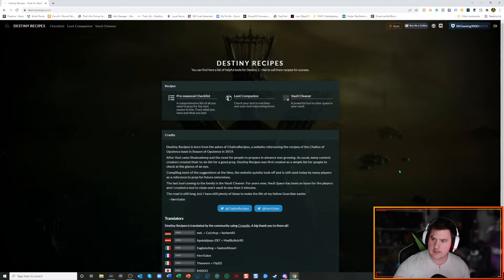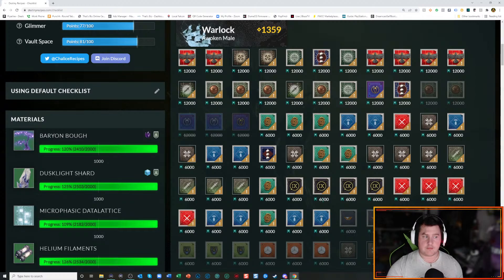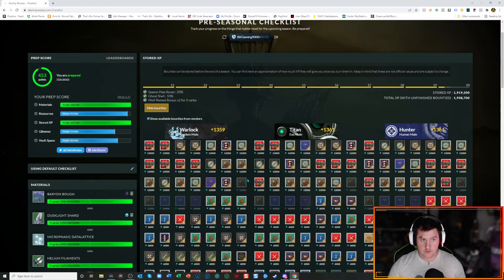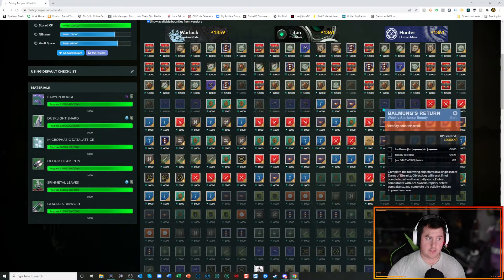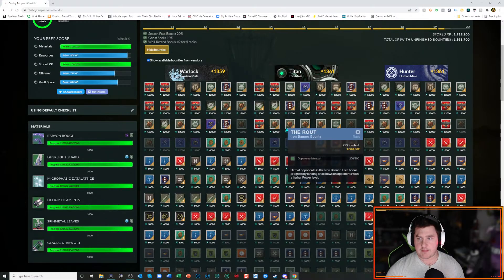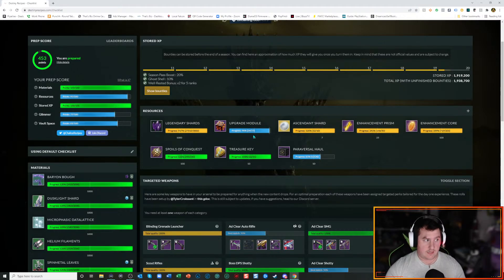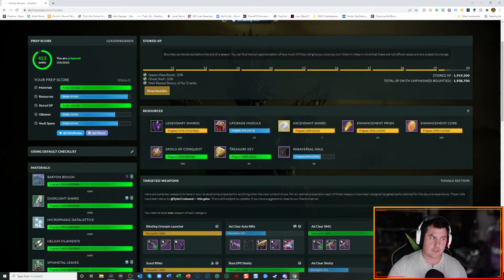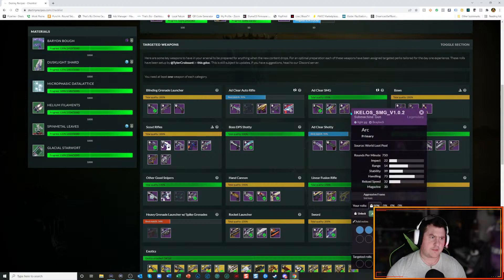Destiny 2 Witch Queen Prep Guide!!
This is the prep guide for Bounties and Materials

What's Your Favorite Destiny Raid Ever? Tell me in chat or the comments below.